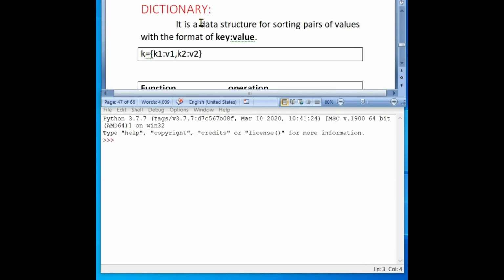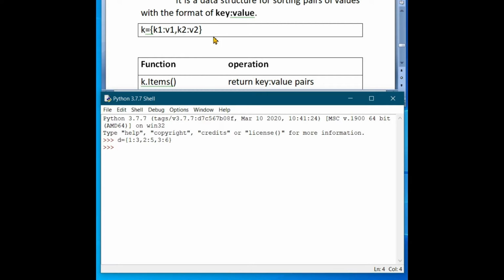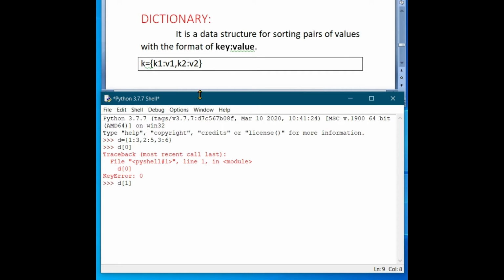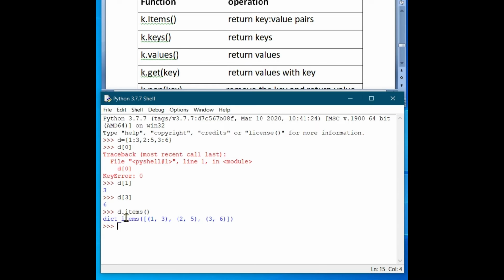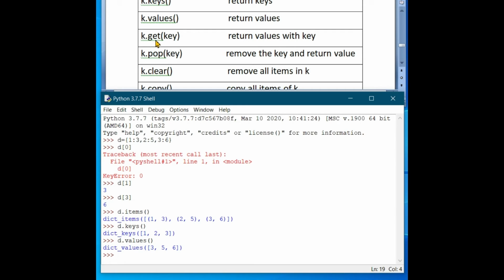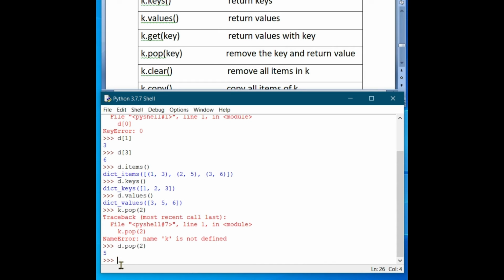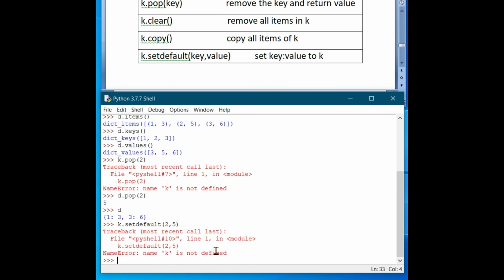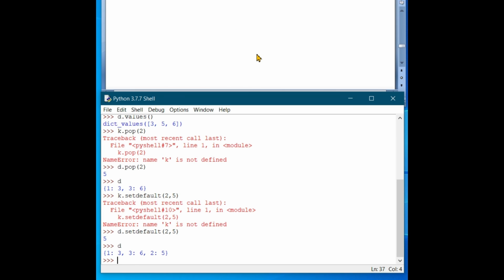dictionary in python | dinesh programming |dinesh reddy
In today class we will discuss about dictionary data type in python